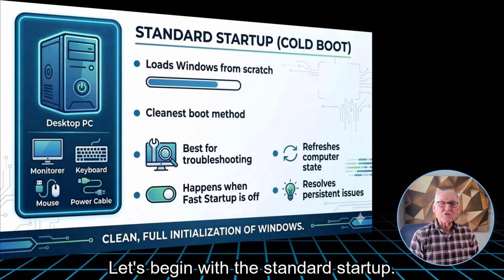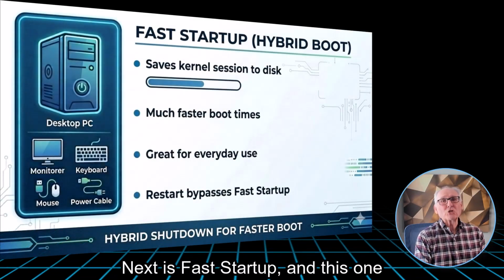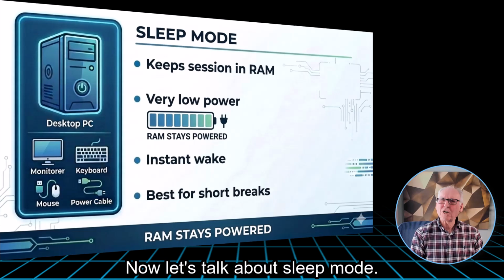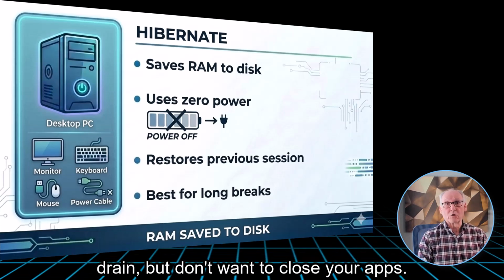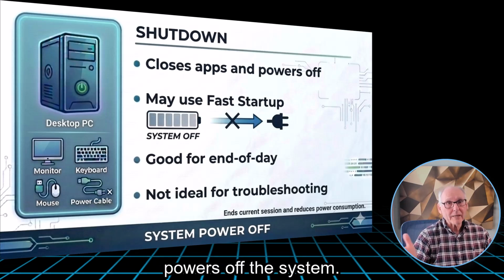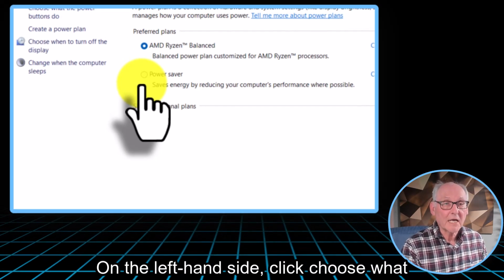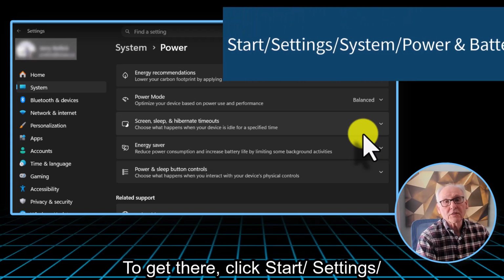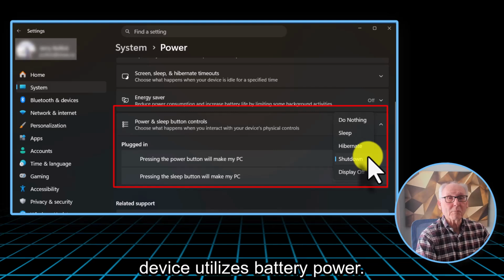WTW Windows Boot Modes Explained (Sleep, Shutdown, Restart & More)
Are you using the right power option in Windows 11? Most people aren’t—and it could be slowing down your PC.

In this video, you’ll learn how every Windows power setting works, including Sleep, Hibernate, Restart, Shutdown, Fast Startup, and Standard Boot. More importantly, you’ll discover when to use each one so you can improve performance, avoid common issues, and get the most out of your computer.

👉 Whether you’re troubleshooting, trying to speed up your system, or just want to understand your PC better—this guide breaks it all down in a simple, practical way.

What You’ll Learn:

The difference between Sleep, Hibernate, and Shutdown
Why Restart fixes more problems than Shutdown
How Fast Startup affects performance
When to use each power option for best results
Where to find and customize power settings in Windows

Timeline:
0:00 Intro
1:28 Standard Startup
2:09 Fast Startup
3:04 Sleep Mode
3:38 Hibernation
4:09 Restart
4:37 Shutdown
5:05 Managing Settings
7:14 Wrap-up & Outro

Call to Action:
Which boot or shutdown mode do you use the most - sleep, shutdown, or Restart? Drop your answer in the comments.